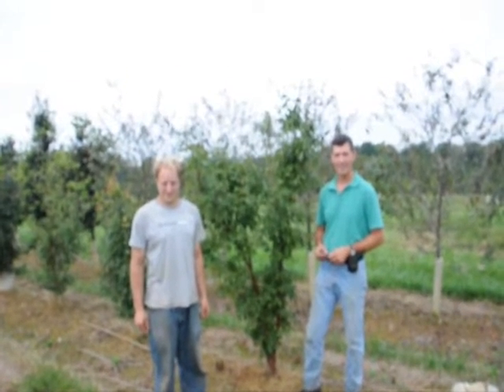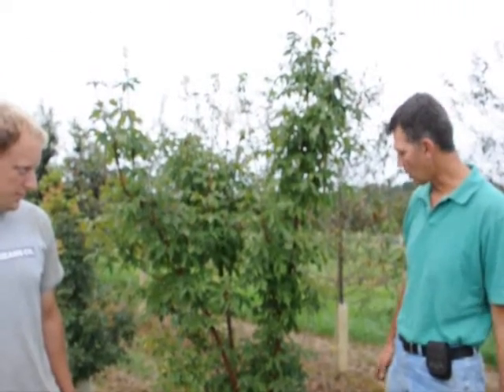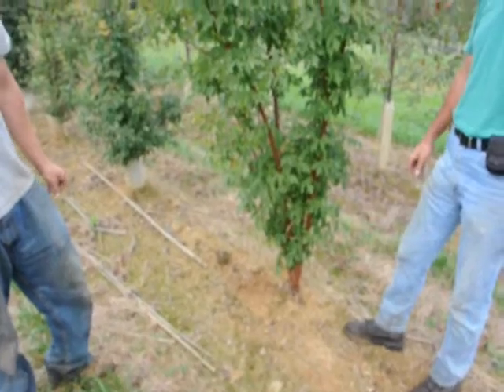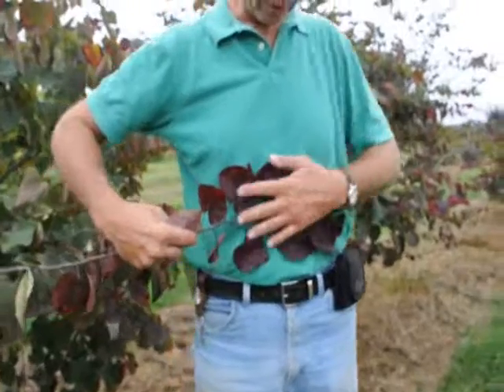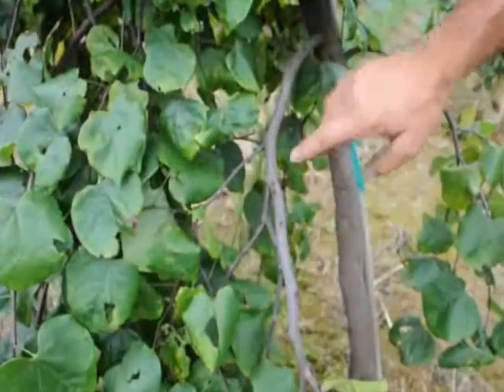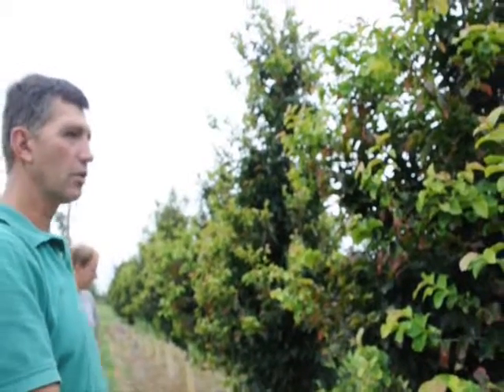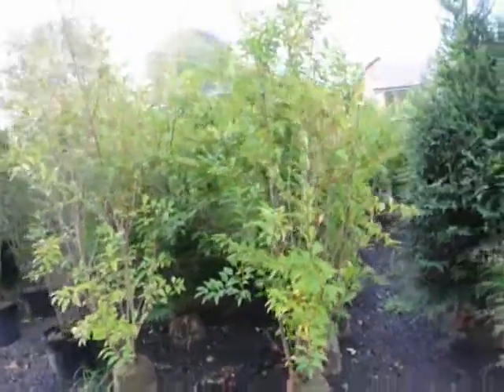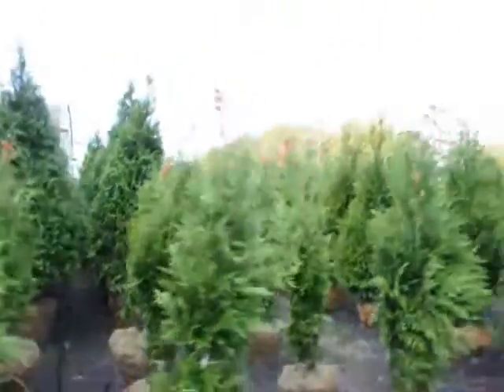A great landscape plant - the Acer Griseum